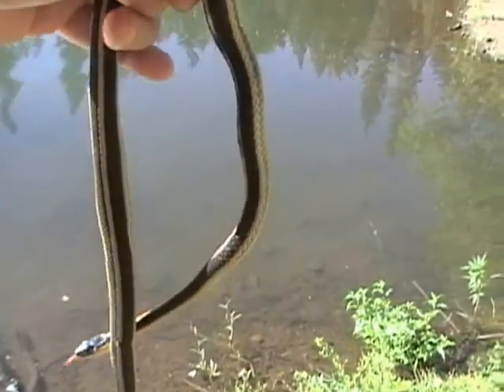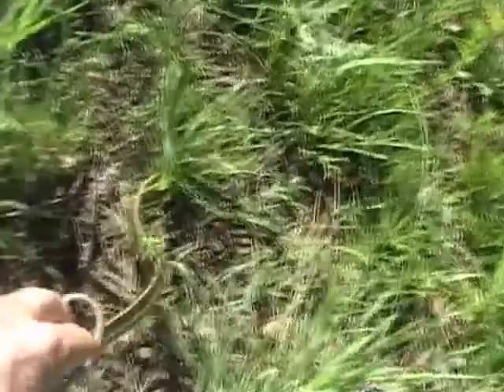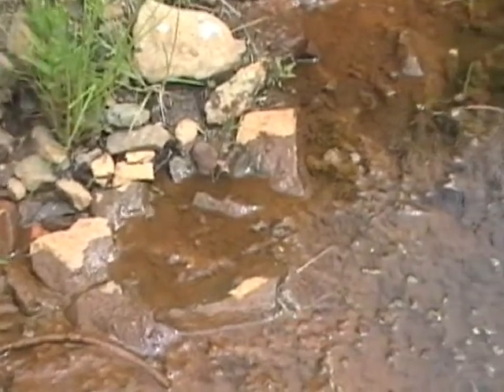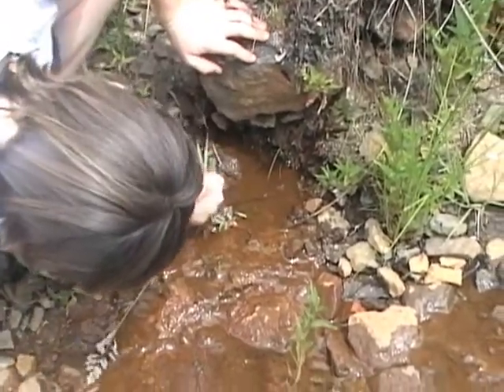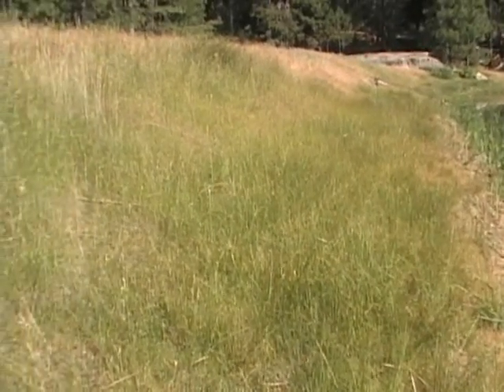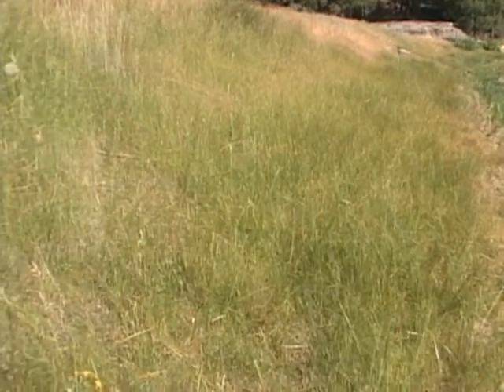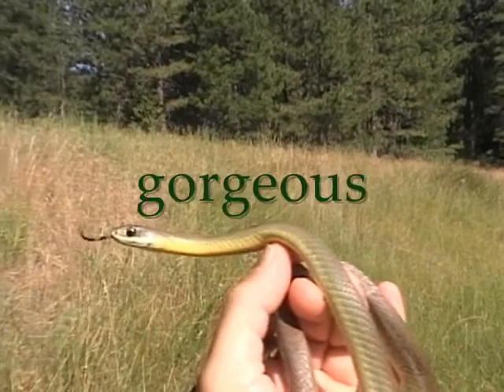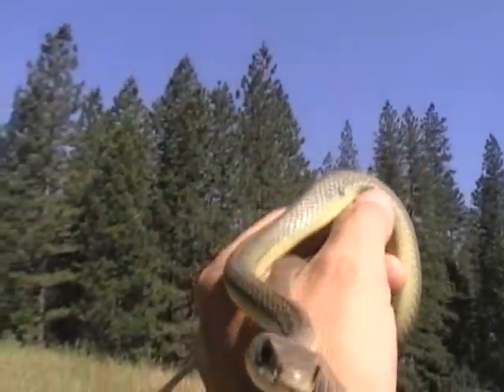herping 4th of july ghosts in the grass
some snakes and stuff from fourth of july weekend in northern california